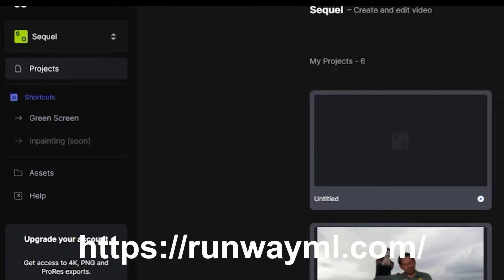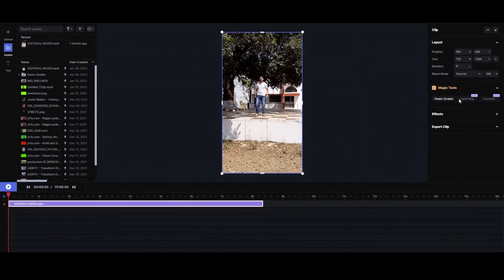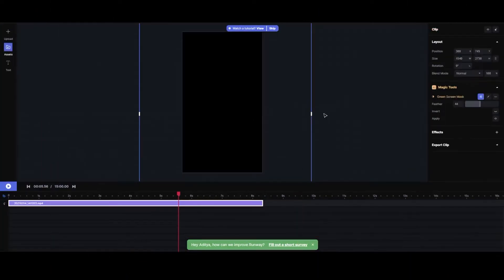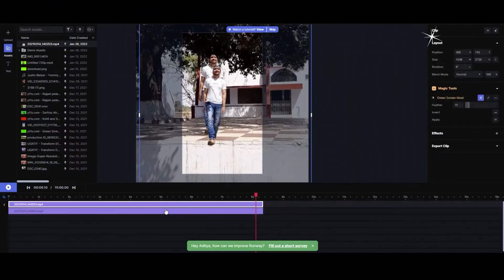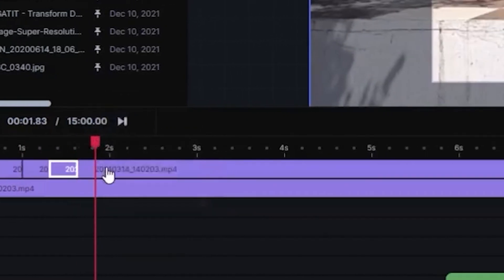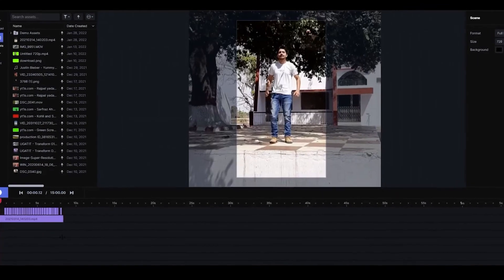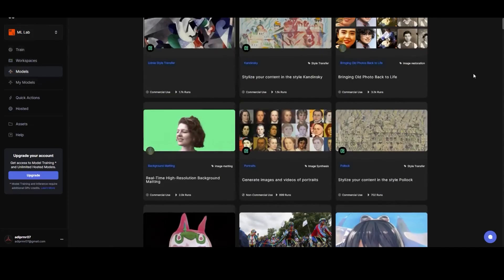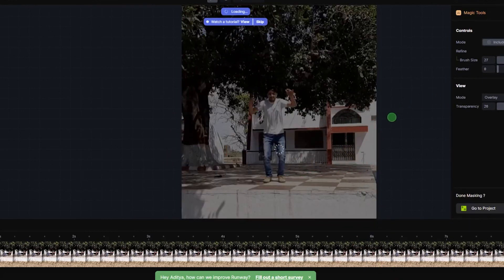This Software is Better Than After Effects and IT IS FREE!!! | Rotoscoping Tutorial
I am sounding a bit low sorry about that. Drop your questions in the comment section, I  will answer everyone.